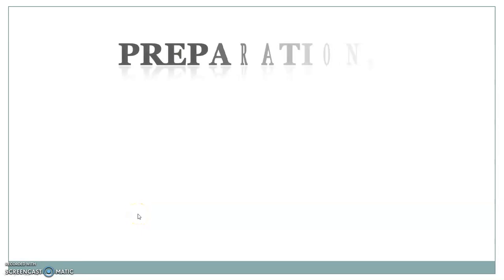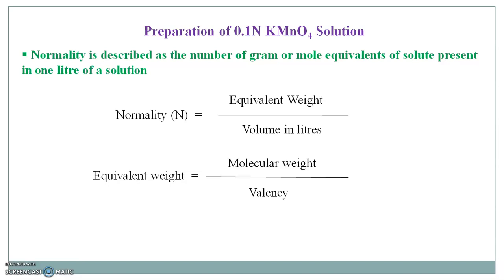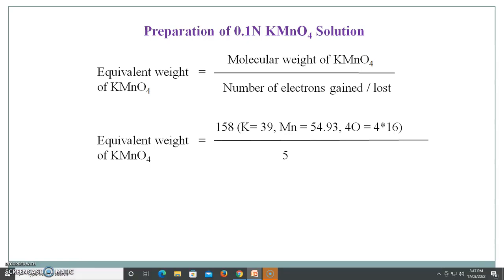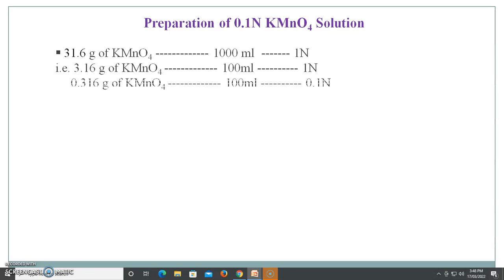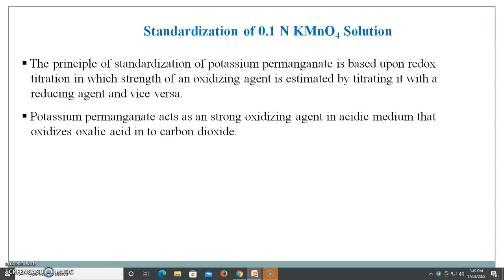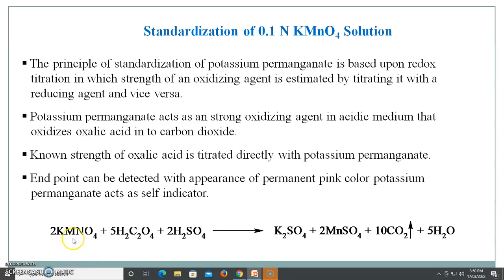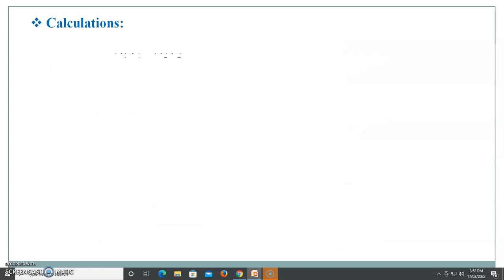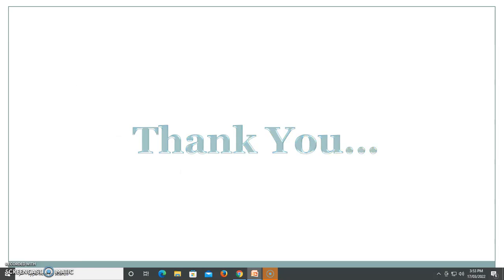Preparation, Standardization of 0.1N KMnO4 solution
This video contains procedure for preparation and standardization of 0.1N potassium permanganate solution with calculation.